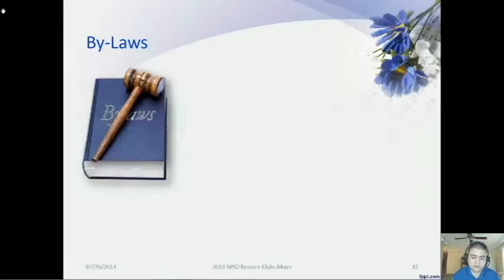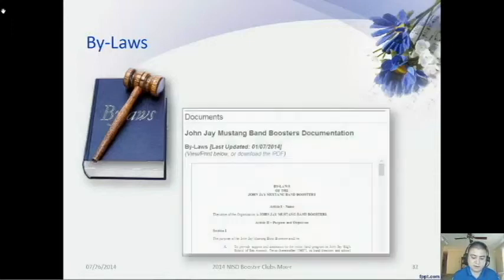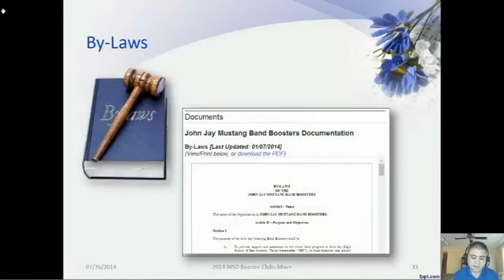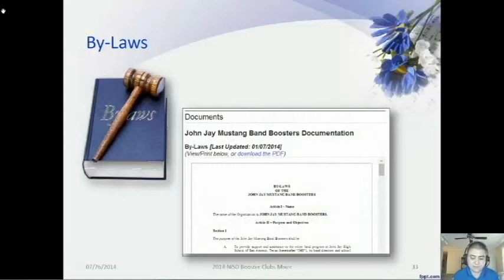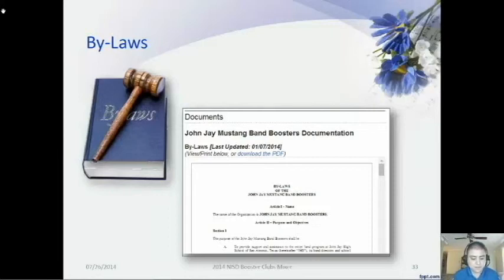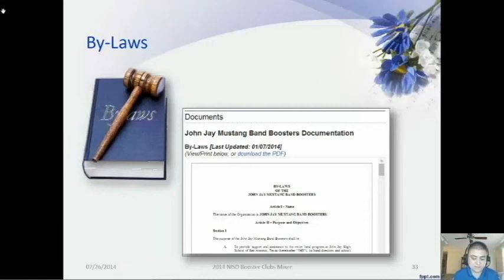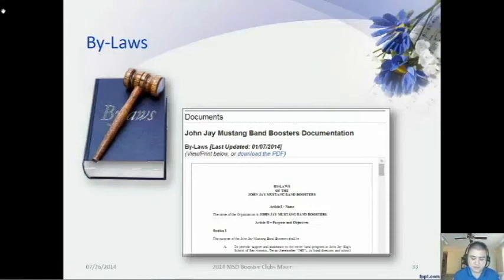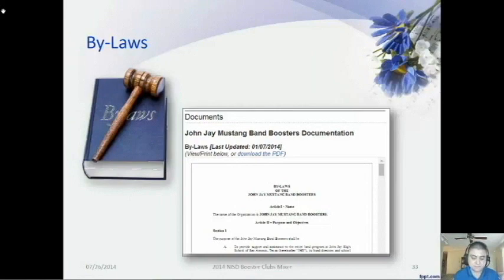Video003 - By Laws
Video version of Paul A Ayala Sr's presentation delivered at the 1st Annual NISD Booster Club Mixer held on Saturday, July 26, 2014 in the John Jay Band Hall and hosted by the John Jay Mustang Band Boosters.